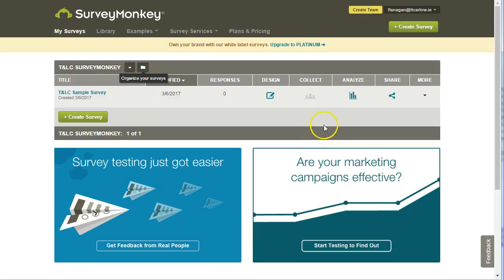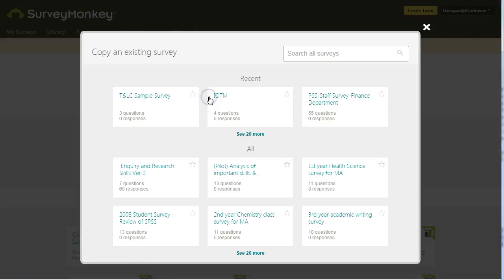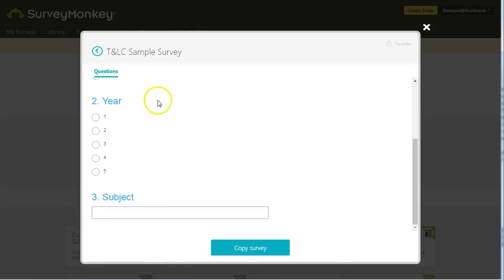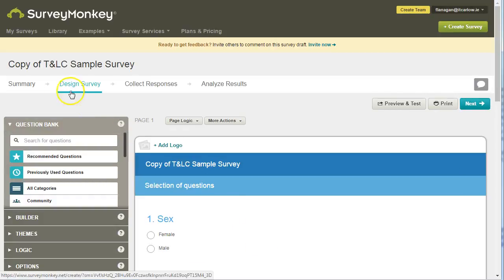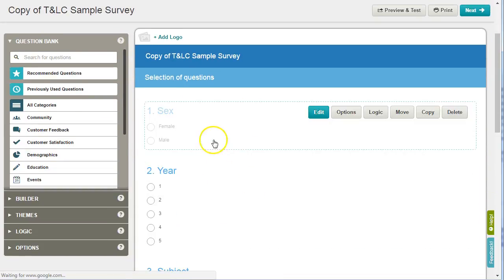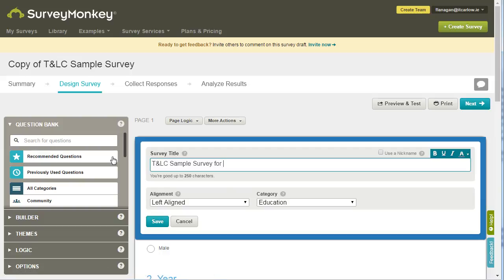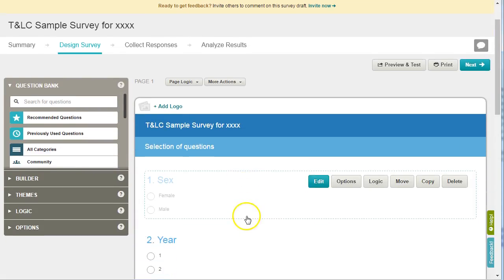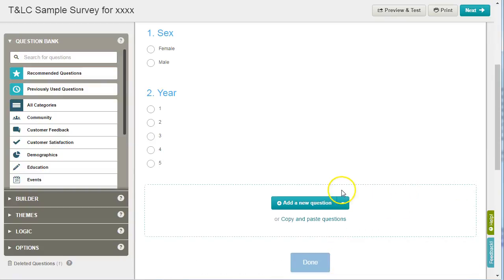SurveyMonkey: duplicating a questionnaire